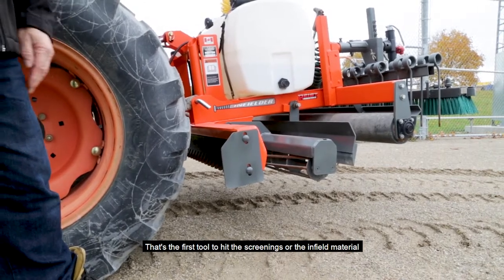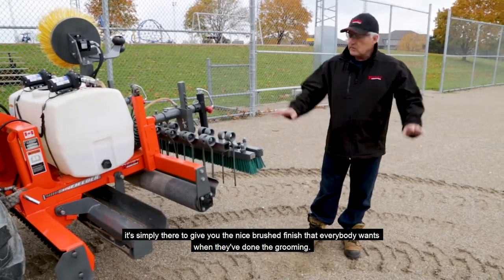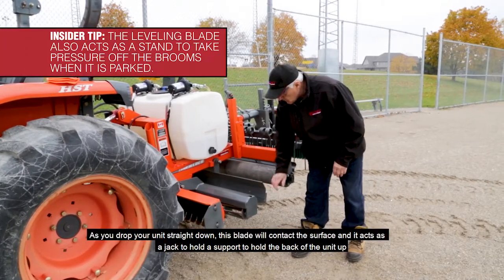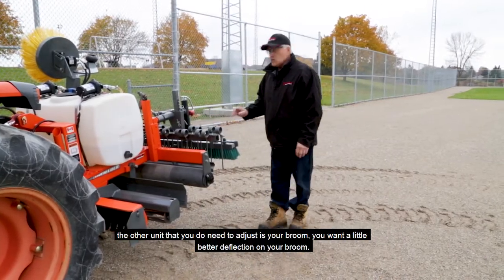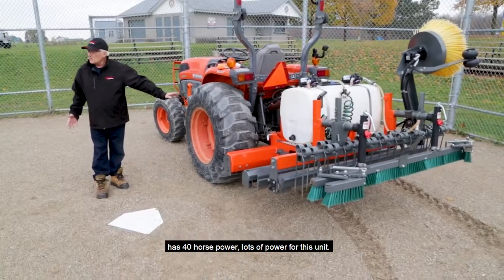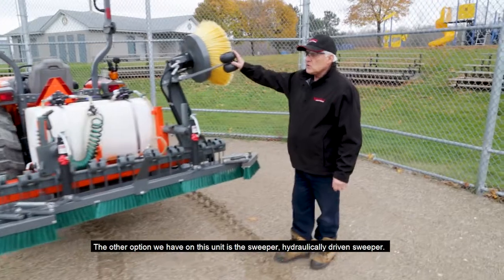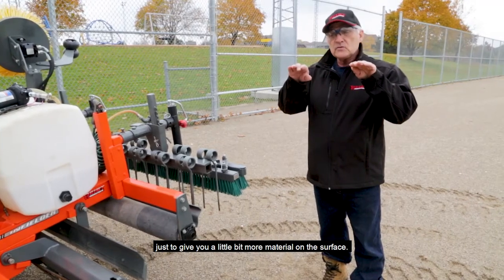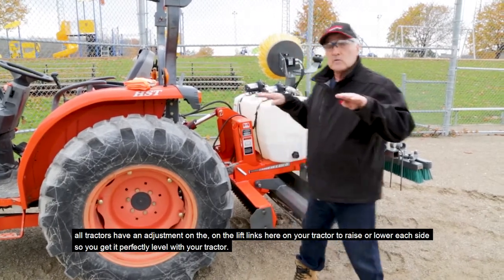Reist Industries - Infielder Tutorial - Tools and Set Up